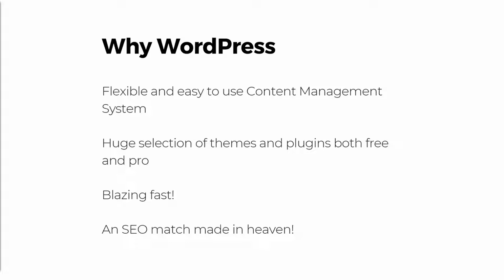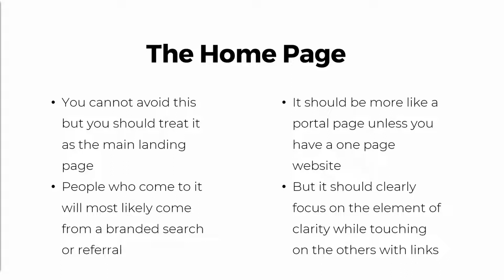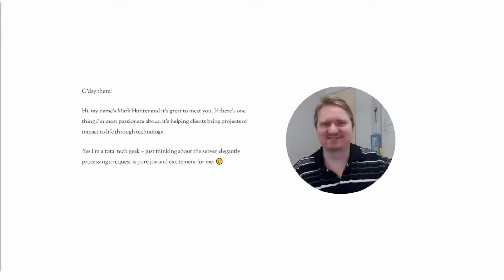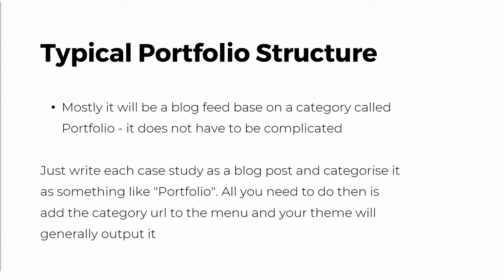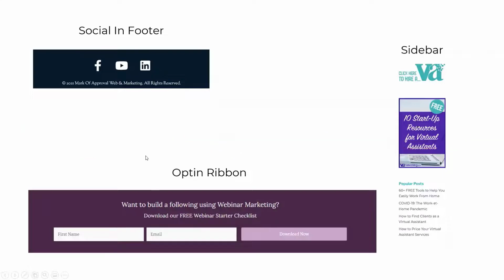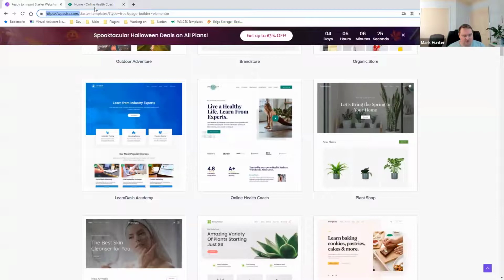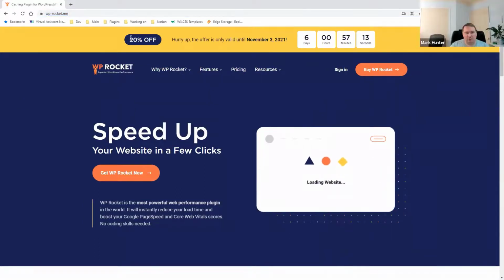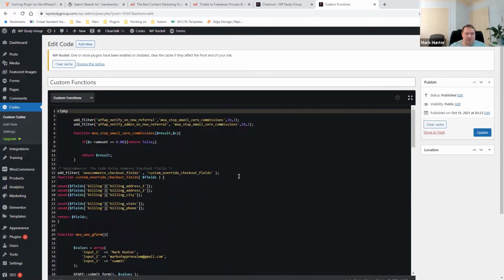How to create a website that converts visitors into clients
This was a presentation I did through VAV 2021. In it, I showed somed some of my techniques for assisting the attendees to create their client winning websites by combining both the art of Web Design and Web Copy.

I go through techniques that includes predicting what questions the client will be asking, the goals and uses for different pages and how to turn info into web design patterns for easier consumption.

I am offering it up as a limited replay to celebrate VAVs 2022.

Please see the video collection here and sign up to get limitjed time replay access and learn how to get them permanently!